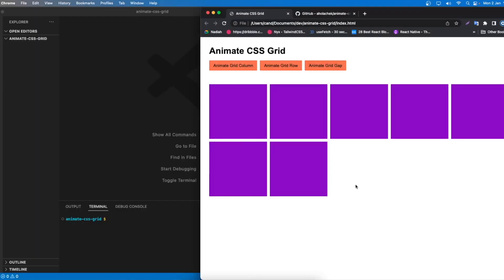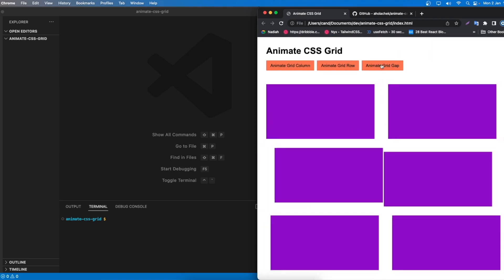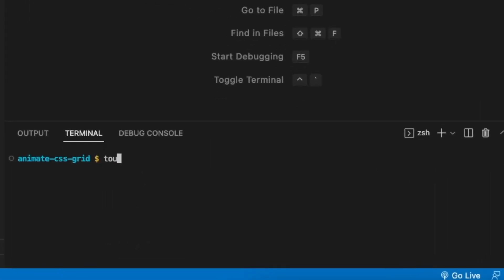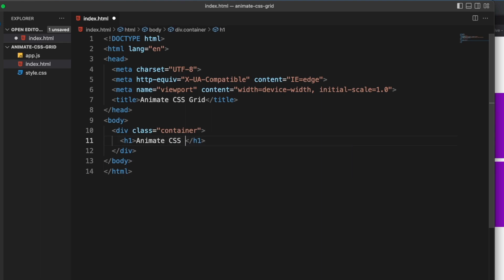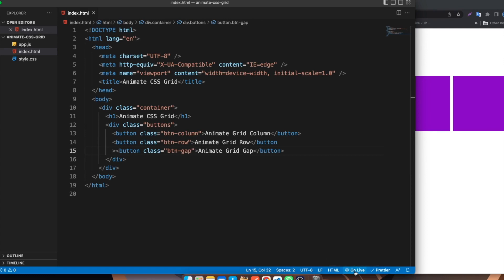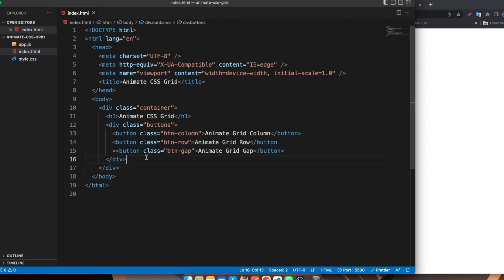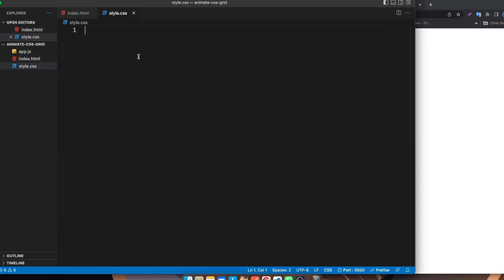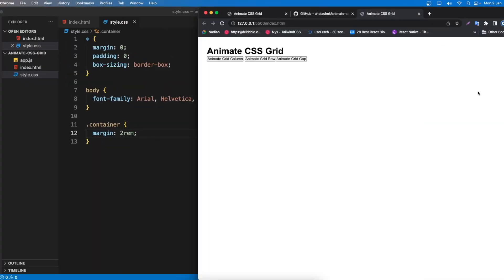How to Animate CSS Grid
CSS Grid is a powerful layout tool for web design that allows you to create complex and responsive designs quickly and easily. It can be used to create a wide range of layout types, including grids, masonry layouts, and more.

But to add animation into css grid is so hard, so we can use animate-css-grid package to help us add the animation in to css grid.

🔗Link:
- animate-css-grid